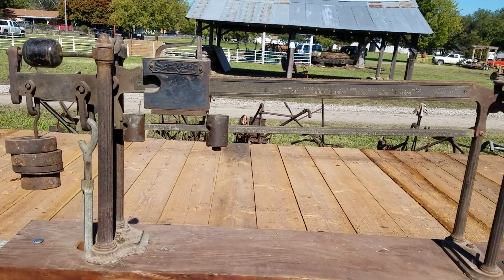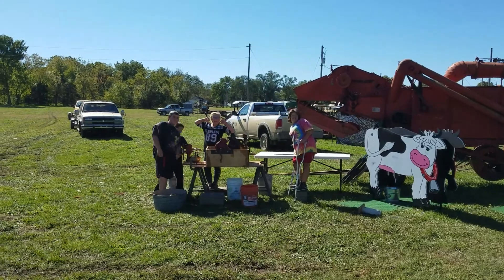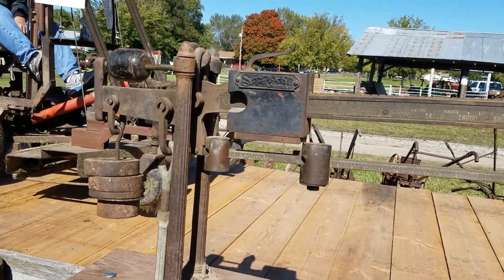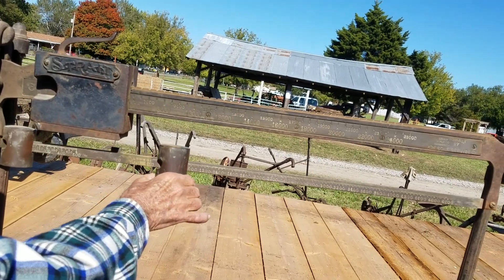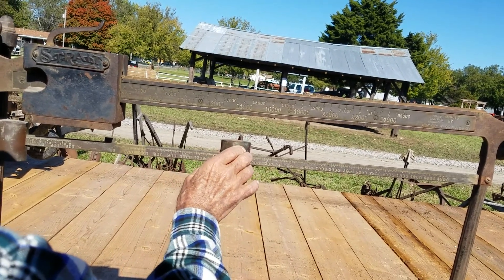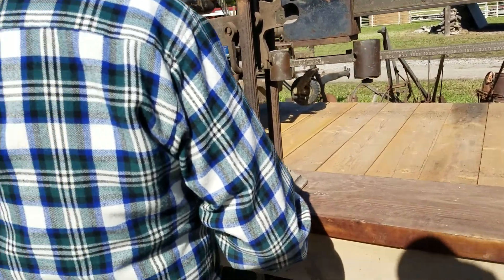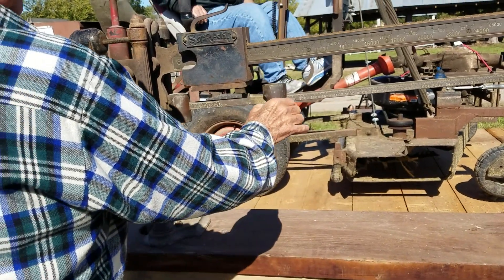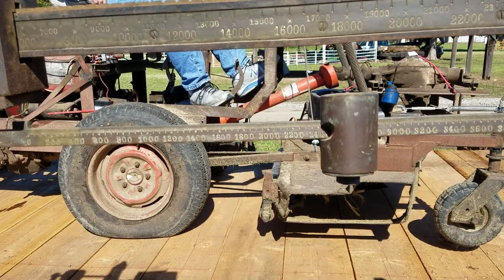2018 OCT 21 2018 PHF VIDEOS 1